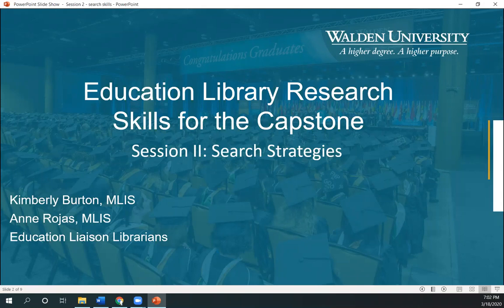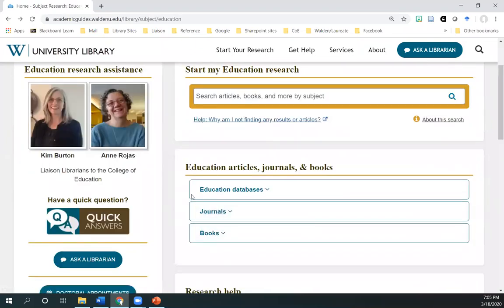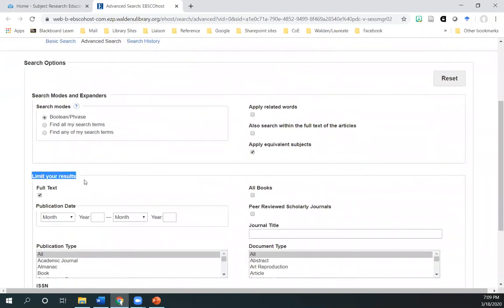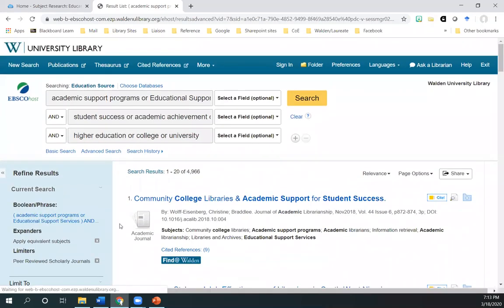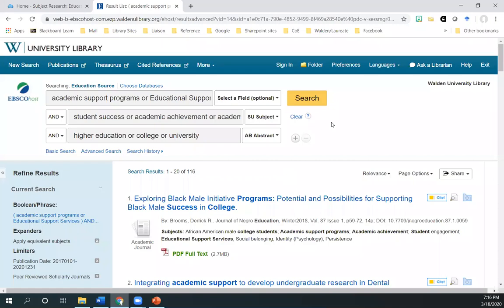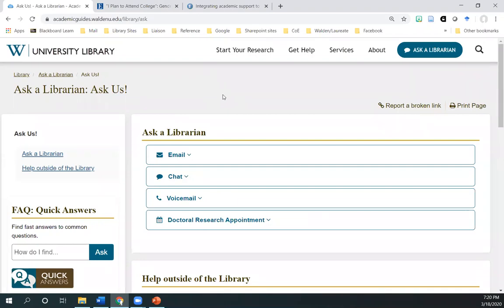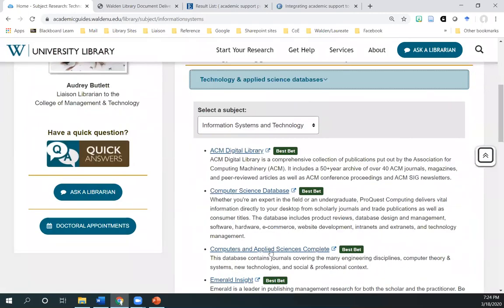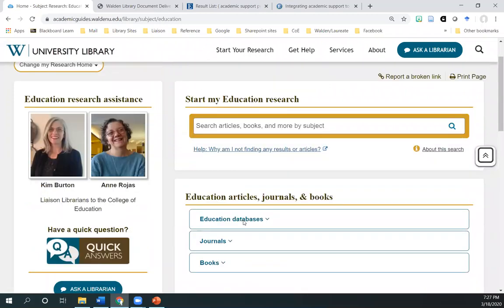Education Capstone Research Skills: Part II: Search Strategies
Learn about search strategies in library databases for your education capstone.